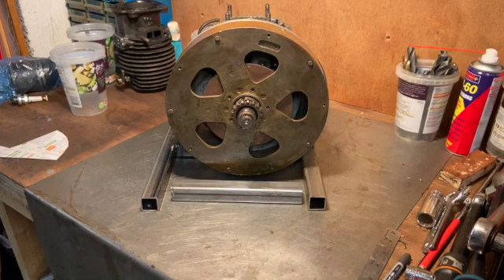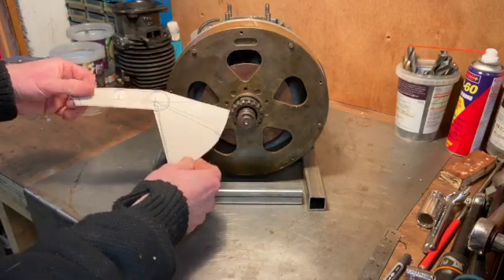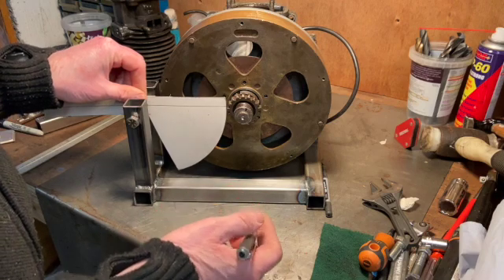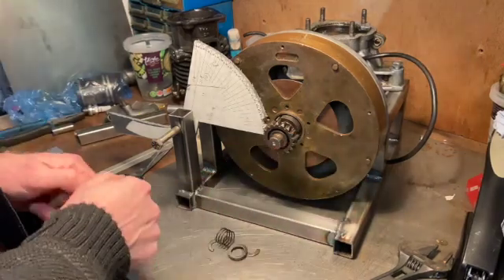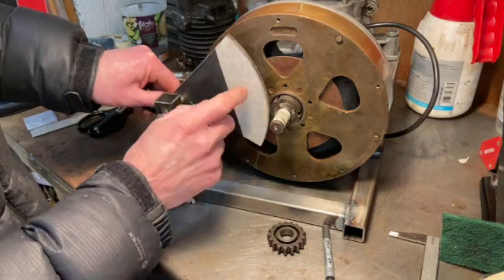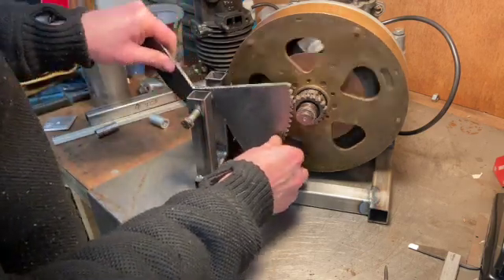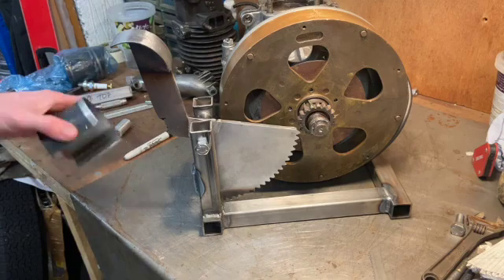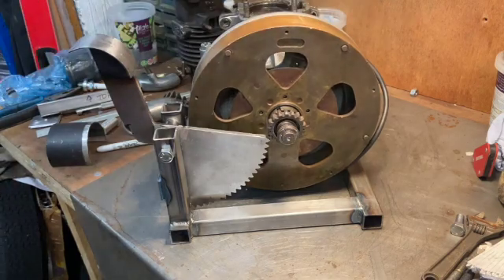Ner-a-car Engine Project - Episode 6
Fabricating a kick start!!